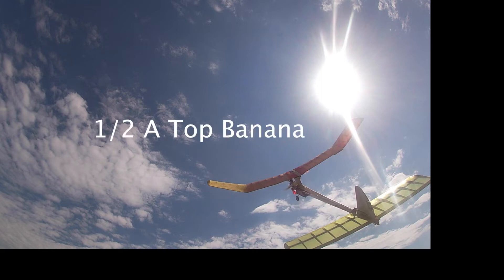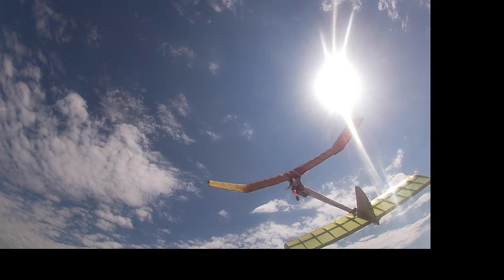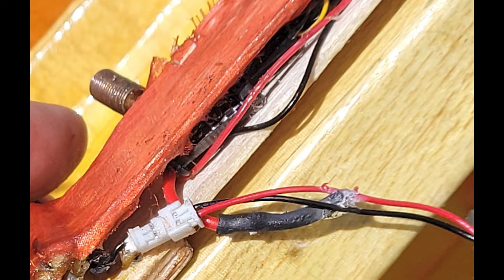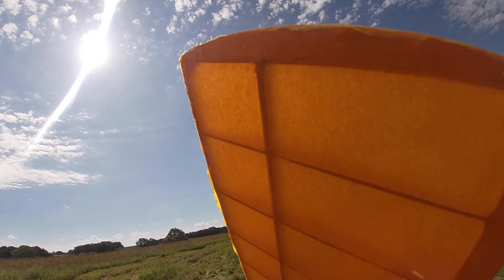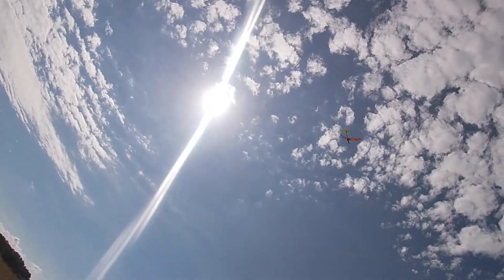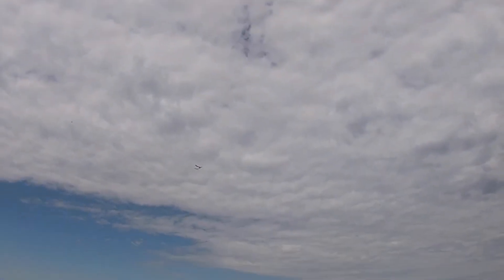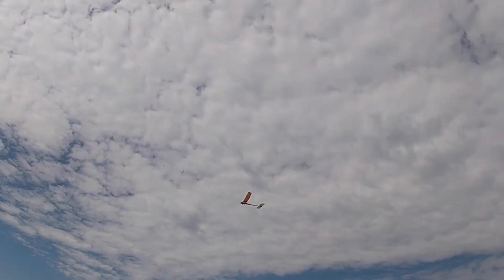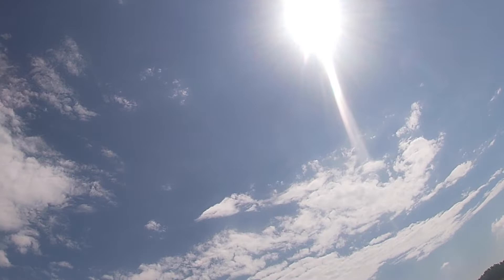1/2 A Top Banana Free Flight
1/2 A Top Banana powered by Cox Medallion .049.